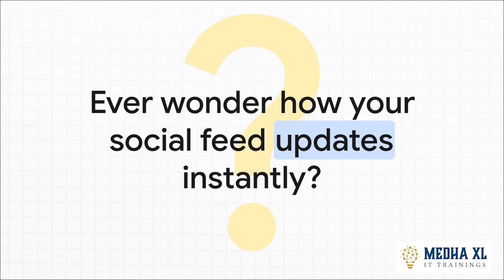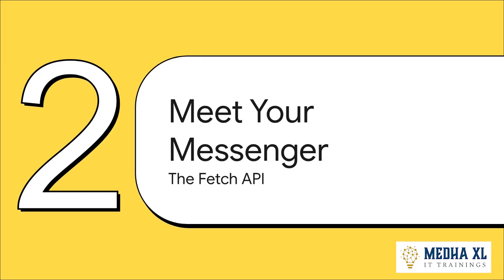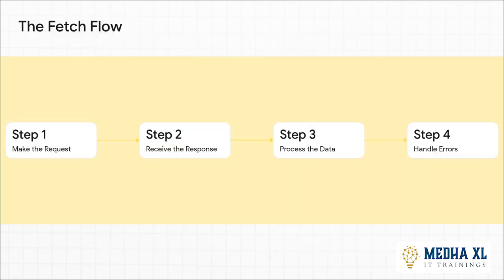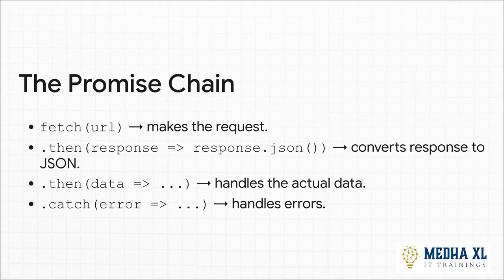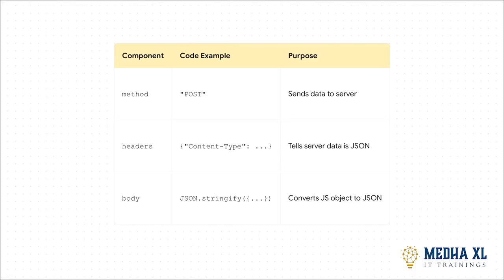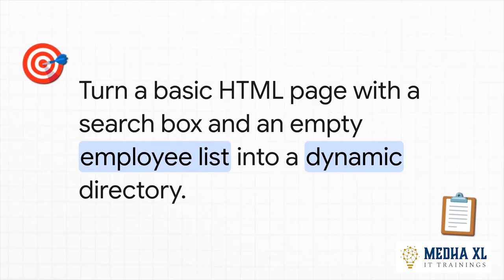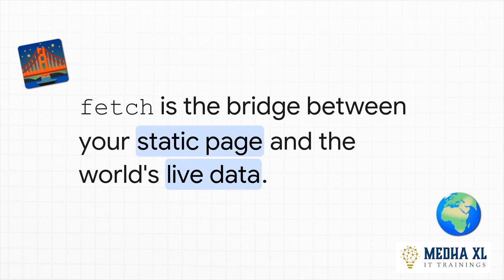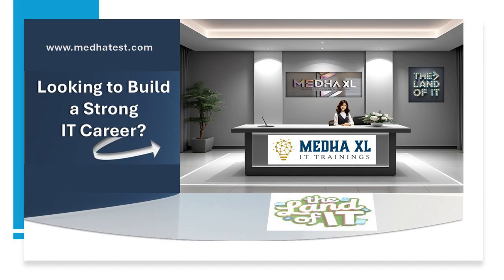Master API Calls: Fetch API + Node.js Full Project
Step-by-step tutorial to understand APIs using the Fetch API and Node.js.
You’ll create:

A working Employee Directory
GET & POST API requests
Live search functionality
A Node.js + Express server to host your app
No prior backend experience needed — just follow along and build your first real web app!

For PDF document whatsApp @ 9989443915